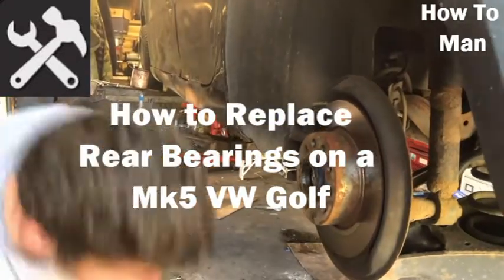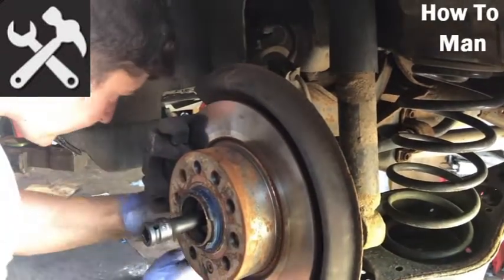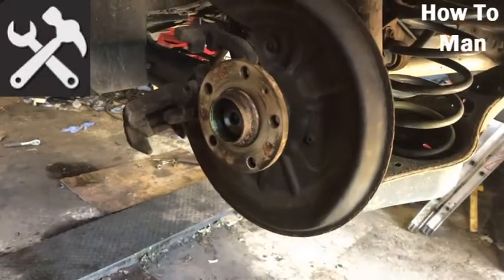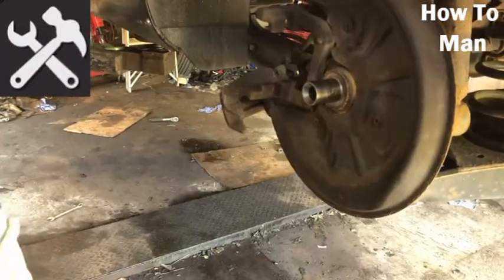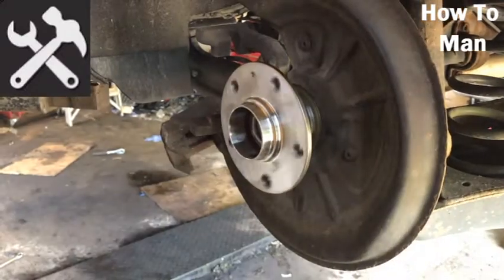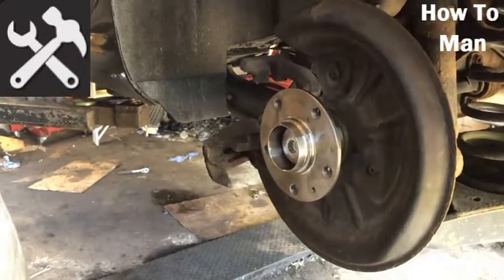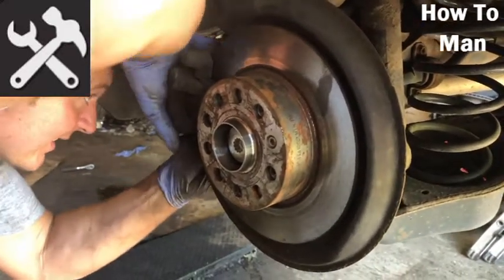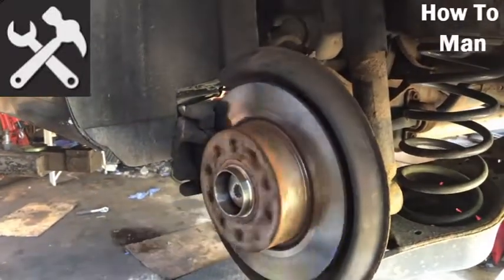How to Replace Wheel Bearings on Mk 5 VW Golf in under 9 minutes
Pretty straight forward job, not too hard. Same fix for most cars, including pretty much all VW's.